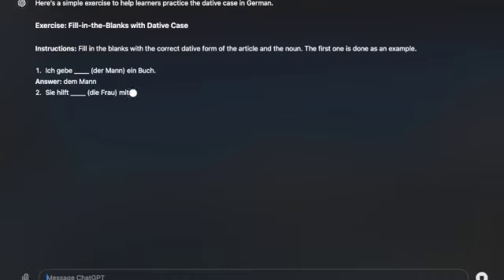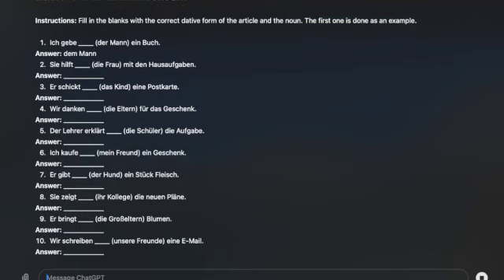How AI is Changing Language Learning Forever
By the way sorry for the poor image quality! I will improve it in the future!

A book on Language Learning

Get a VPN Stay Safe Online and unlock more German content!

Curious about how artificial intelligence can revolutionize your language learning journey? In this video, we delve into the exciting world of AI and its transformative impact on learning German and other languages. Discover how the latest AI tools and techniques can make your language studies more efficient, enjoyable, and personalized.

Whether you’re just starting out or looking to take your language skills to the next level, this video provides valuable insights and actionable tips for learners at any stage. Don’t miss the chance to harness the power of AI and elevate your language learning to new heights!